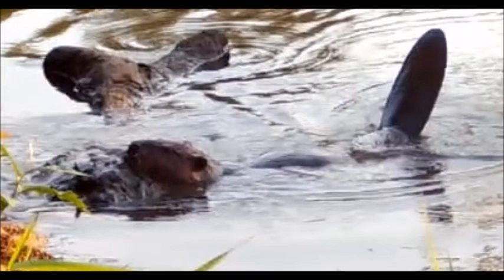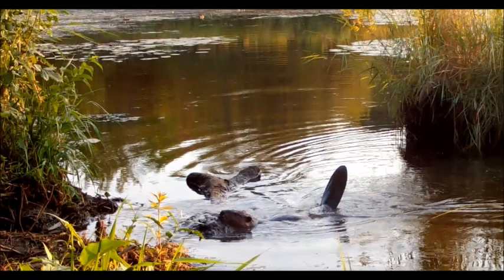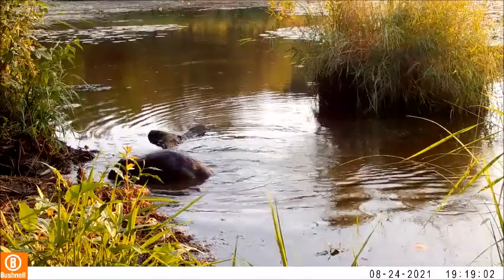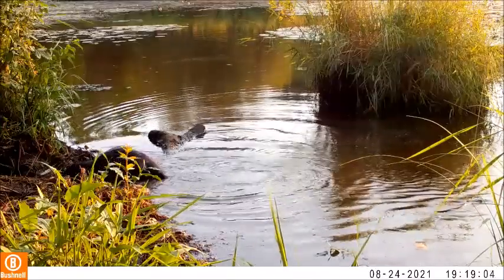the beaver lever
When beavers swim with a heavy rock or load of mud carried in front, they will raise their tail out of the water as a counter weight.

I'll add that this picture shows the moment before the beaver drops it tail. It has just pushed the mud onto a sunken log. (other end of the log is visible just beyond the beavers head) So the mud and its head are up. While swimming the mud load  at least and possibly most of his head would have been submerged. If it had been swimming in the pictured position with the mud and head up it would not have needed to raise its tail. The tail is only used for a load at the high margin of its capability. It likely needs to keep its nose above the water when  carrying a load over a long distance.  Having its eyes and ears out are important too. The beaver may have gathered this load from shallow water with its feet on the bottom, misjudged the load a bit, and then pushed off into deeper water where the tail gets deployed to keep the mission on track.  It's an obvious use of a heavy tail but I haven't seen it mentioned and pictured elsewhere. It also shows that beavers can still navigate without its tail acting as a "rudder", which does get frequently mentioned as one of the many uses of a their tail.

A very similar picture is shown in this article but I don't think the author realizes the likely explanation for why its tail is up is as a counter weight while swimming a few moments before.

Another article comes close.

Here Suzi has an interesting variation where a young beaver appears to need its tail to counter weight its head. I would expect its back to be lower if that was the case. Don't know?